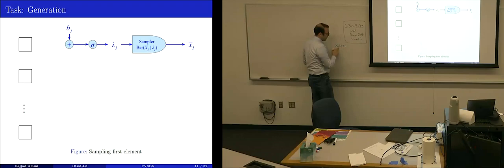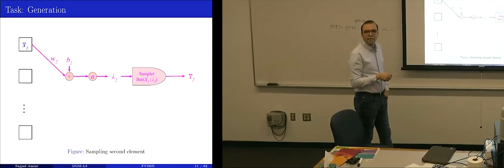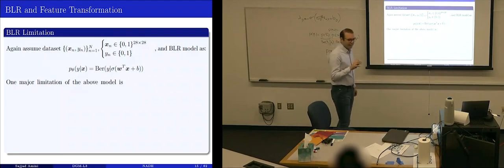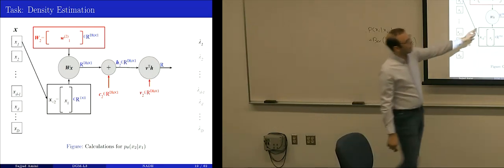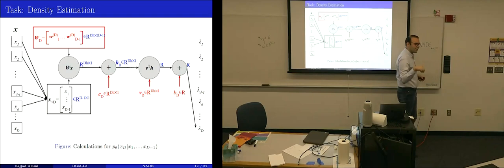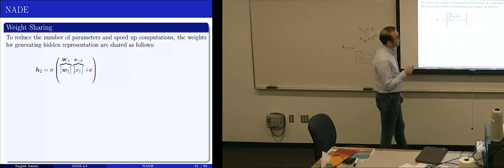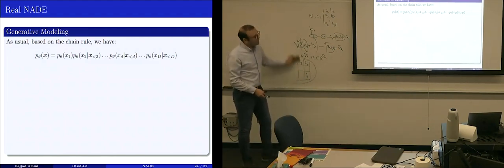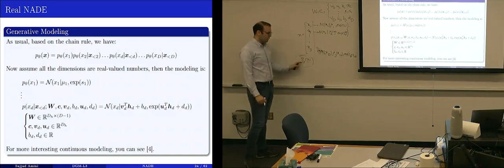COMPSCI 690L | Deep Generative Models | 2024 | Sajjad Amini | Lecture 04 | Autoregressive - Part2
🎓 Course: COMPSCI 690L | Deep Generative
📍 Lecture 4: Autoregressive Modeling - Part 2
👨‍🏫 Instructor: Sajjad Amini
🏛 Institution: UMass CICS

📝 Lecture Summary
In this lecture, autoregressive models and their role in deep generative modeling are explored. A brief conceptual review is first provided before Fully Visible Sigmoid Belief Networks (FVSBNs) are examined and their application in data generation is discussed. Subsequently, Neural Autoregressive Density Estimation (NADE) is introduced, its principles are explained, and its capability to perform both density estimation and generation tasks is demonstrated.

⏱️ Timestamps
0:01:01 - Review and Clarification of the Previous Session
0:08:45 - FVSBN Generation
0:21:24 - Neural Autoregressive Density Estimation (NADE)
0:29:45 - NADE Density Estimation
0:46:25 - Weight Sharing in NADE
1:02:58 - Real NADE

💬 Questions?